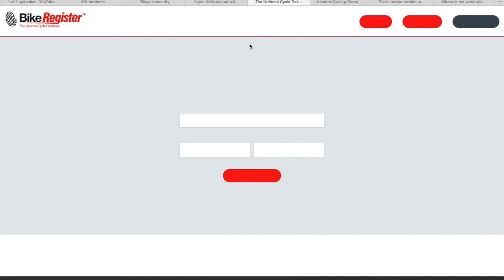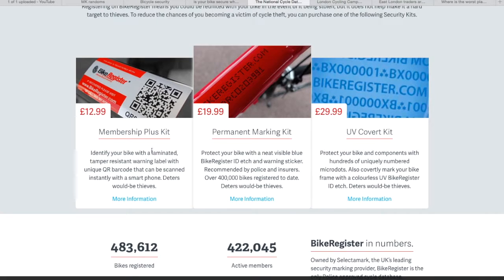bike register London - anti theft -{vlog.12}-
Be bold and ask you mates what they think about this?

Peace out.